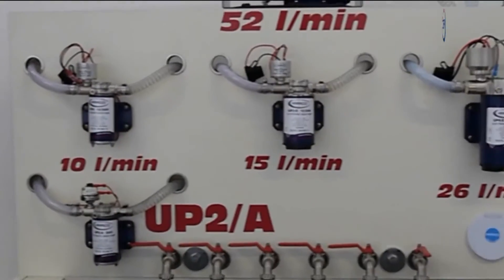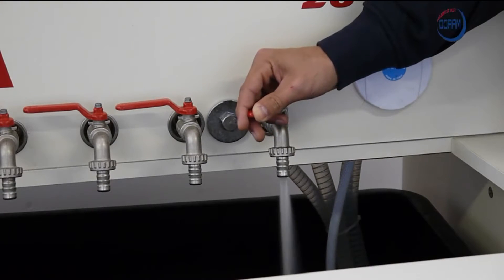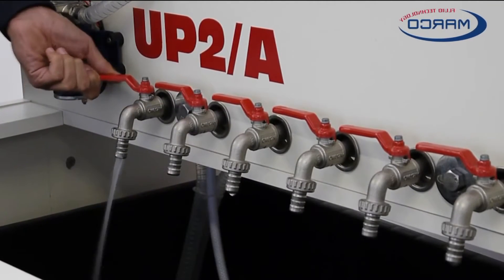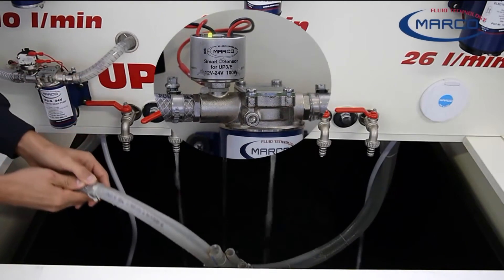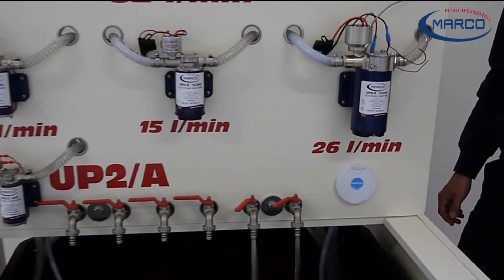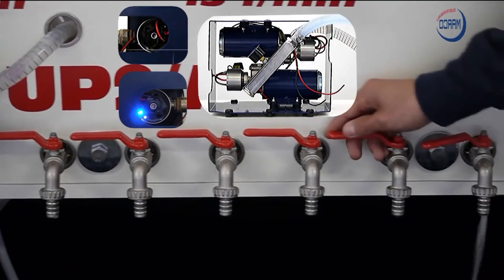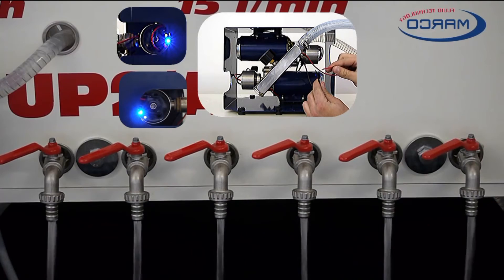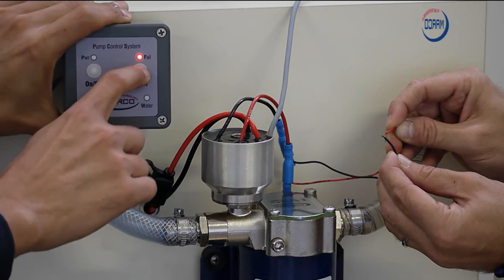Clark Solutions & Marco Direct Drive Pumps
Clark Solutions and Marco Pumps have joined together to offer direct drive pumps including gear pumps, brass gear pumps, stainless steel gear pumps, rotary gear pumps, and heavy duty rotary gear pumps for a wide array of demanding pumps. This video reviews the design and performance features of Marco direct drive pumps.